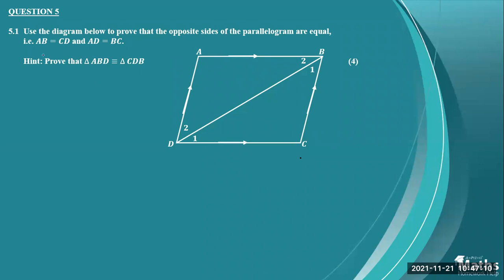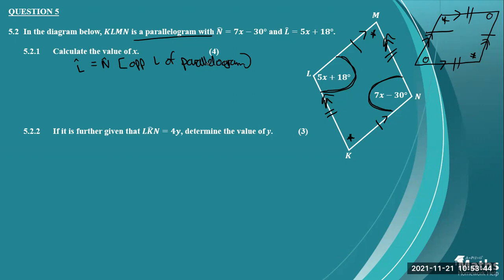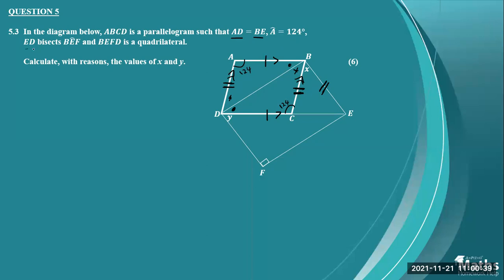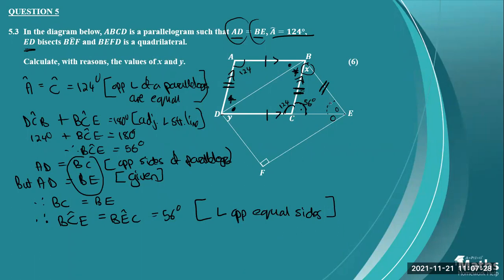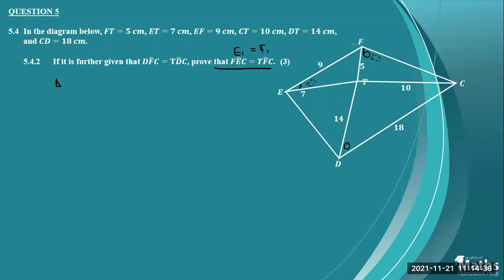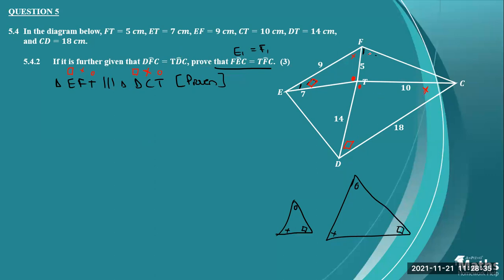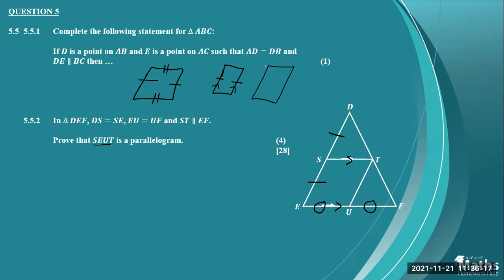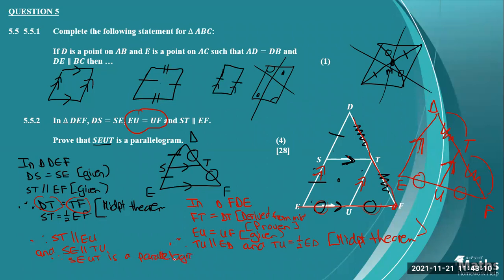Eastern Cape Nov 2020 Euclidean geometry Q5 congruency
Understand grade 10 geometry and how congruency works